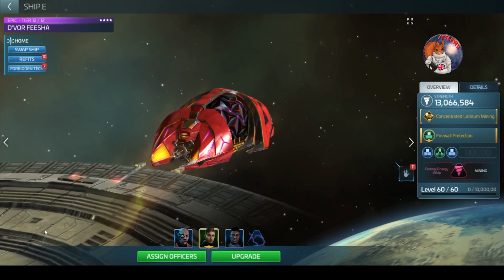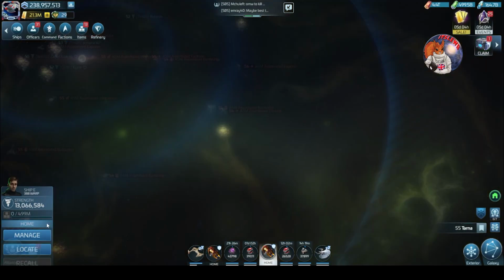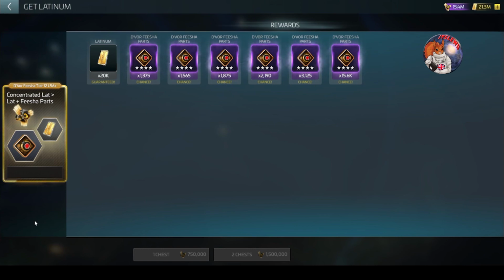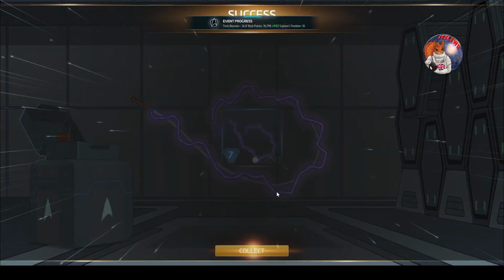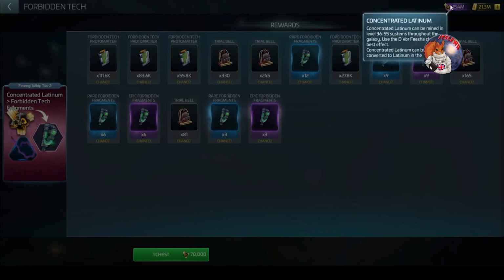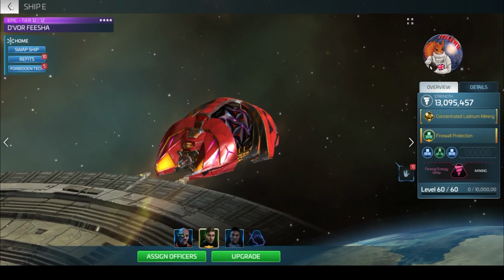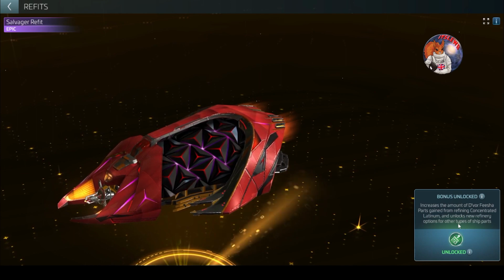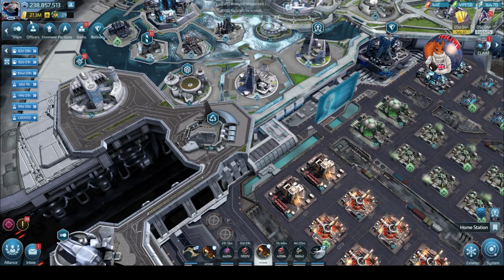STFC -The best Forbidden tech ever?? The Ferengi Whip for the D'vor Feesha - WOW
The best piece of forbidden tech ever (Bold Claim I Know). What does it do, how good does it get?? Watch to find out!!

I share my thought on a great game improvement to Lat Rush (mining Monday) too.